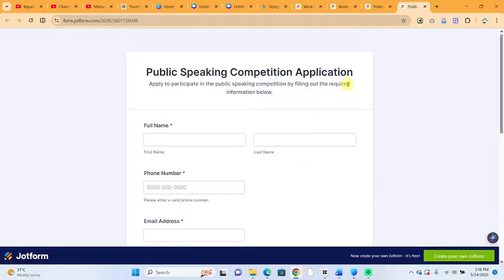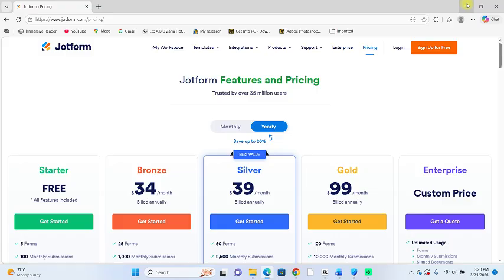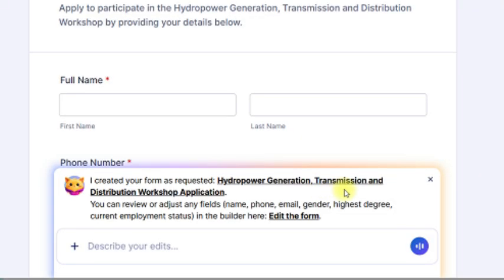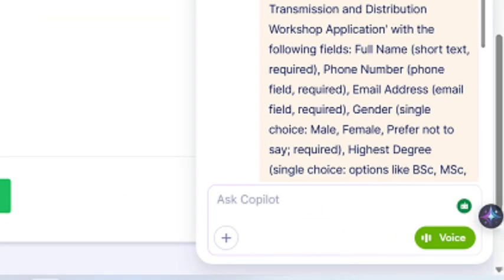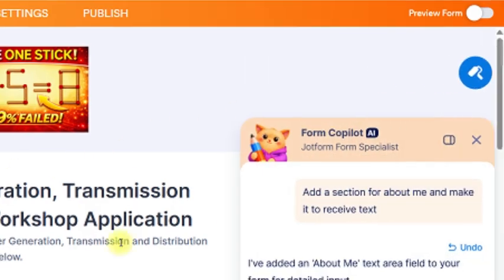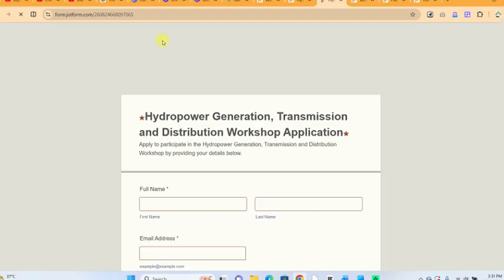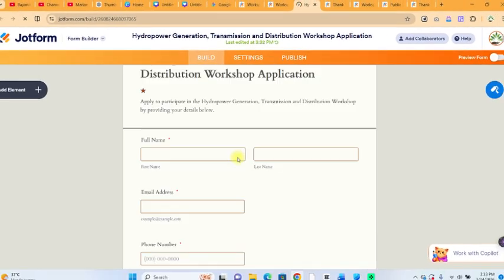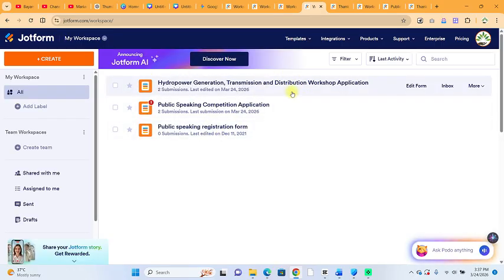1 Click = Complete Form with Jotform AI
In this tutorial, you'll learn how to use Jotform to complete forms faster using AI-powered automation.

Jotform's smart form features can help users fill out forms efficiently, reduce repetitive data entry, and streamline workflows for surveys, registrations, applications, and business processes.

🚀 What You'll Learn:

• How to access Jotform AI features
• Complete forms faster with automation
• Reduce manual data entry
• Improve form completion accuracy
• Save time with AI-powered workflows

💡 Why Jotform AI is Powerful

Jotform is perfect for:

• Businesses and organizations
• Students and educators
• HR and recruitment teams
• Event registrations and surveys

Instead of repeatedly entering the same information, Jotform's automation tools can simplify the process and improve productivity.

If you want to complete forms faster and automate repetitive tasks, this tutorial is for you.